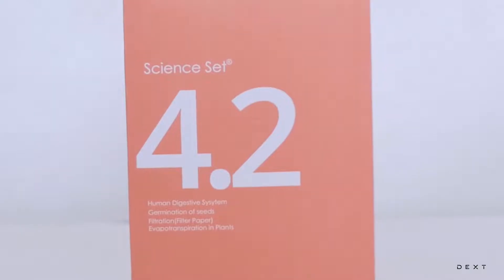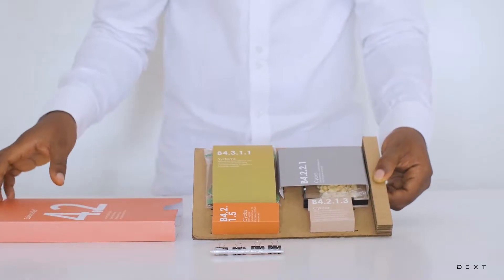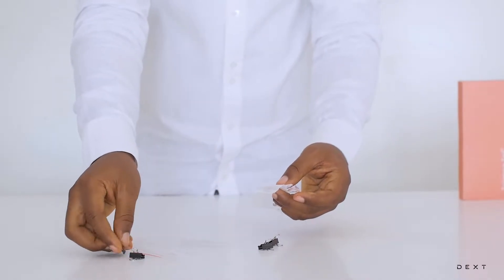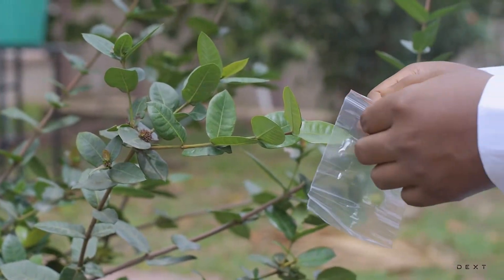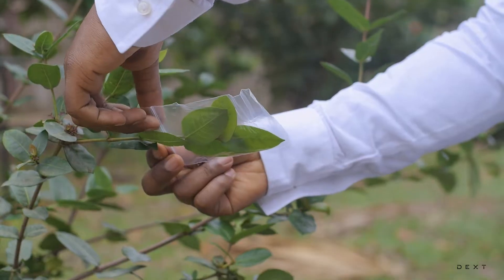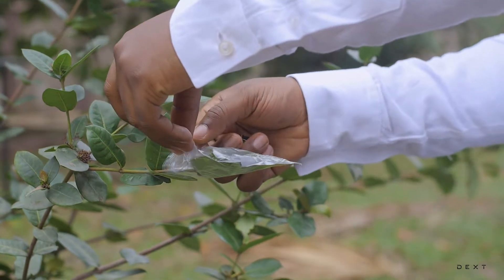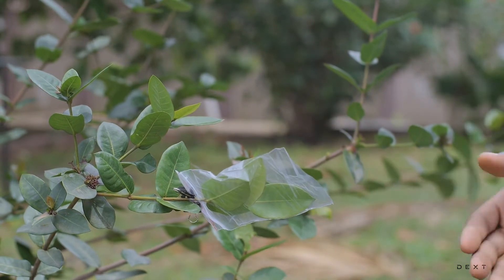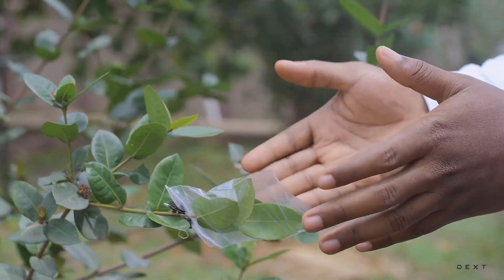Science Set 4.2 Evapotranspiration in Plants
An experiment to demonstrate the process of evapotranspiration in the hydrological cycle.